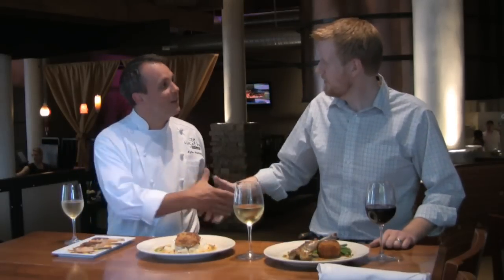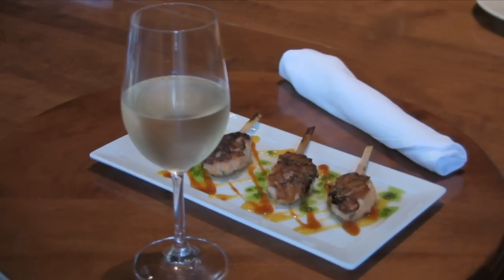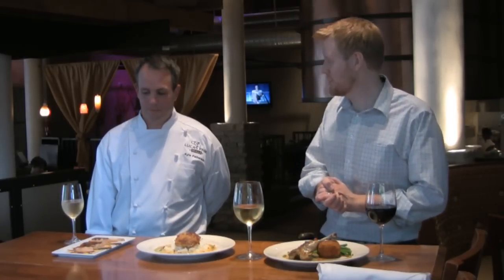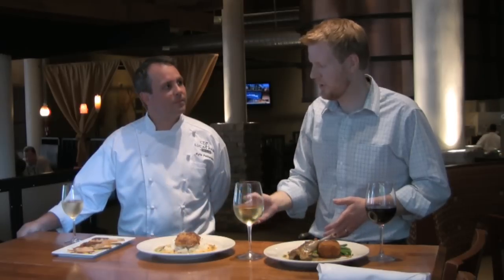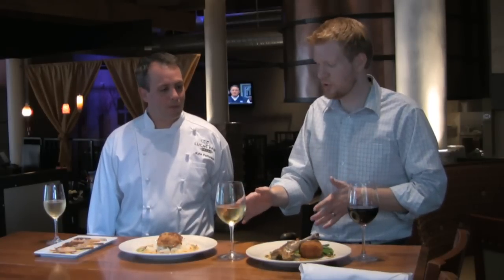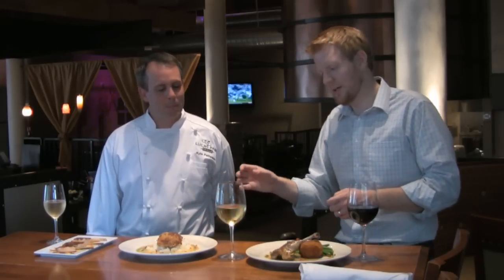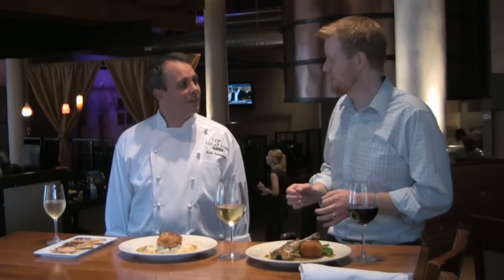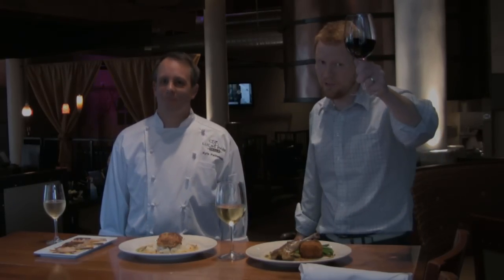Wine Chat TV Ep. 17: Lucas Park Grille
In this edition of Wine Chat, we head to downtown St. Louis, to Lucas Park Grille. Chef Kyle Patterson helps us with some pairings for the Annual St. Louis Restaurant Week. This benefit , comprised of 25 local restaurants, is a chance for St. Louis to eat some amazing dishes from our fair city's top chefs, and raise money to feed area children.